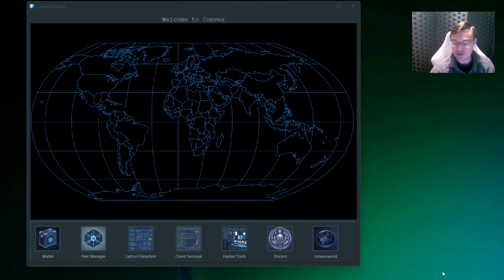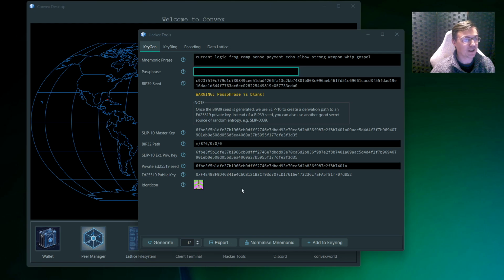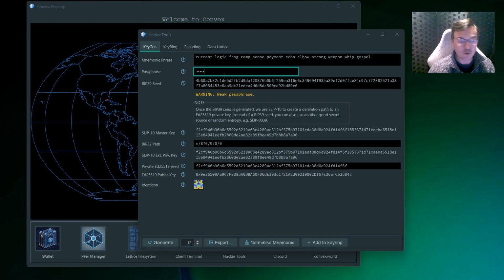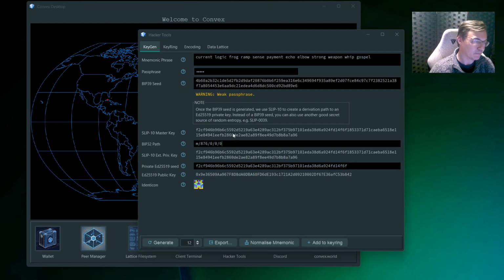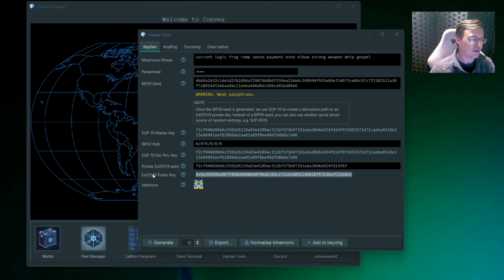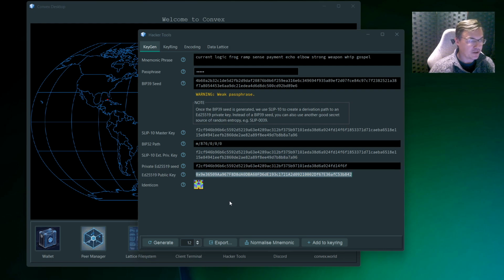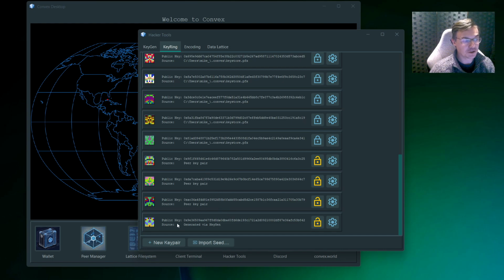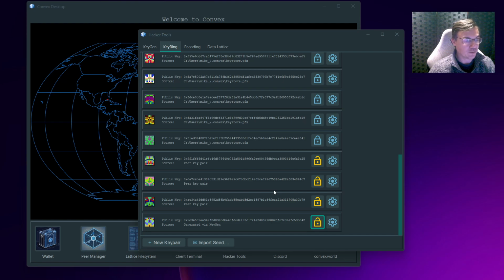How to securely create cryptographic keys to use with Convex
Watch Mike walk through generating Ed25519 Keys to use for your Convex account on Day 1 of Protonet!